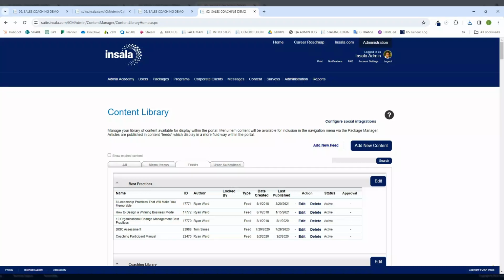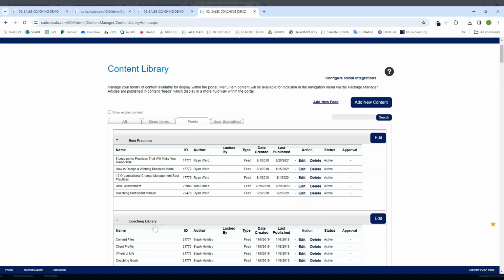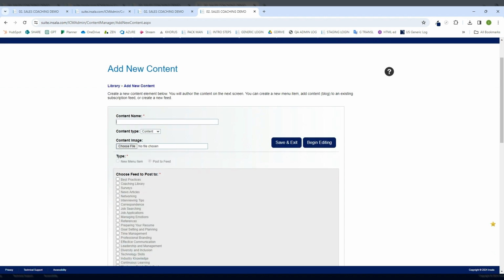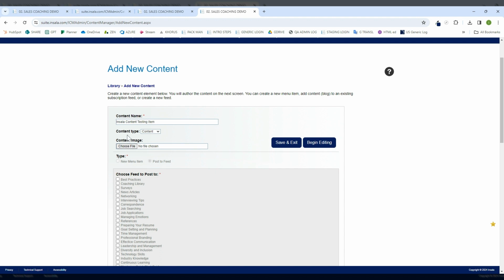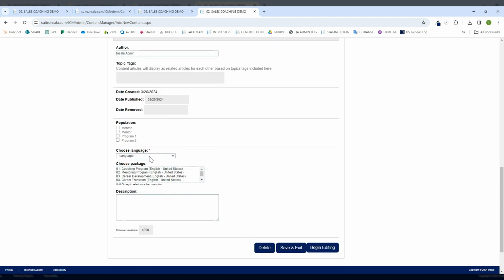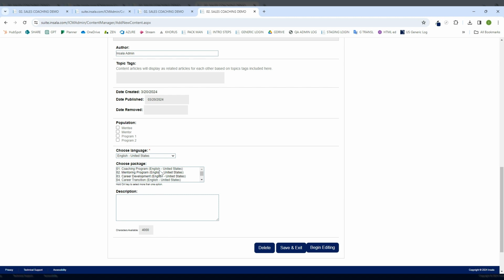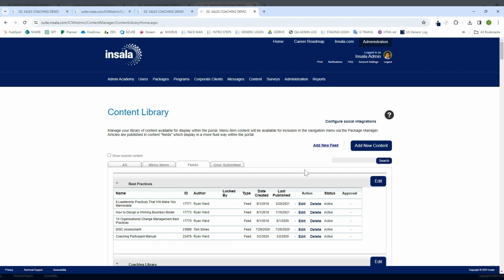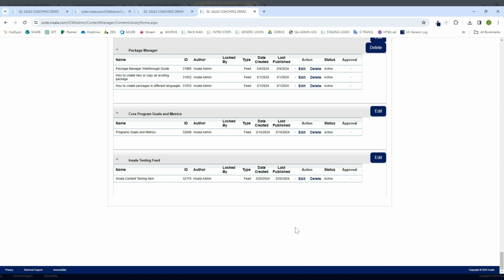How To Add A New Content Item Into The Content Library